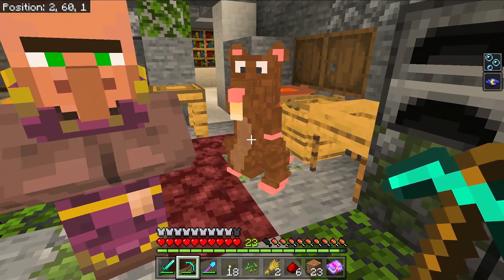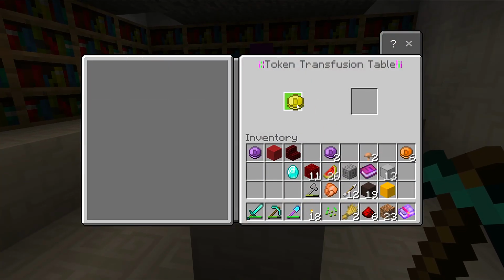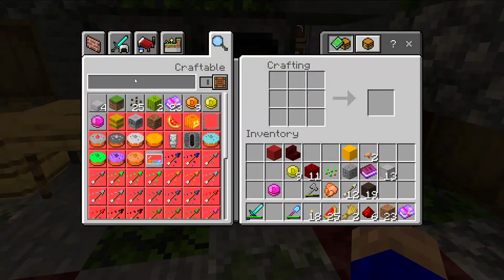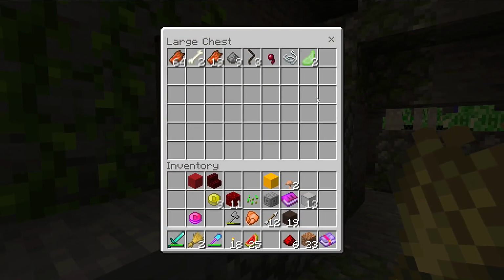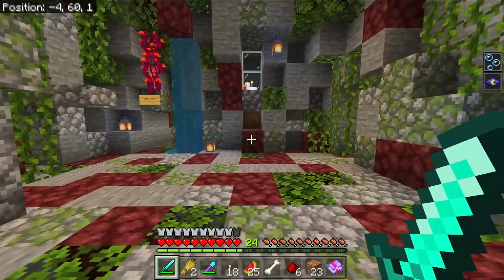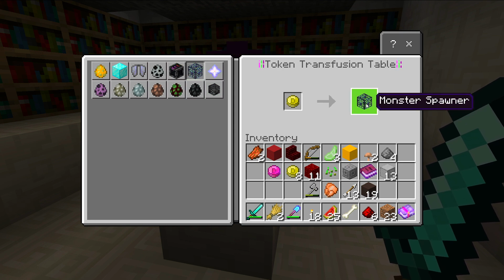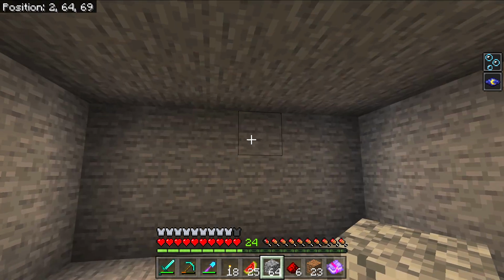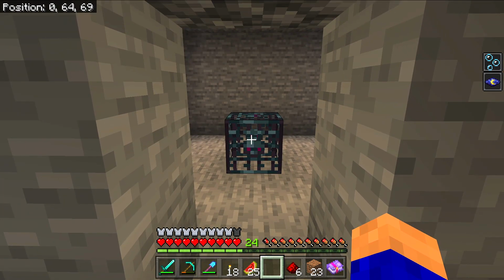Minecraft: " STONEBLOCK Lets Play Ep14 GAME CHANGER "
Hi today in STONEBLOCK Lets Play  we makes some new tokens and then buy something great enjoy :)